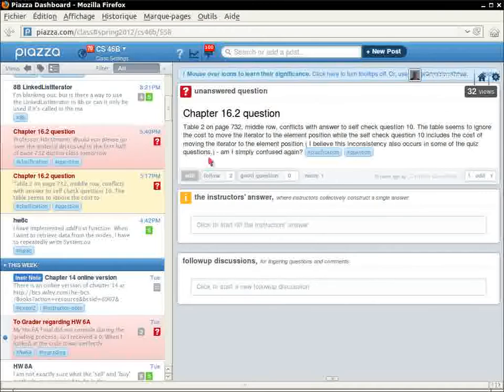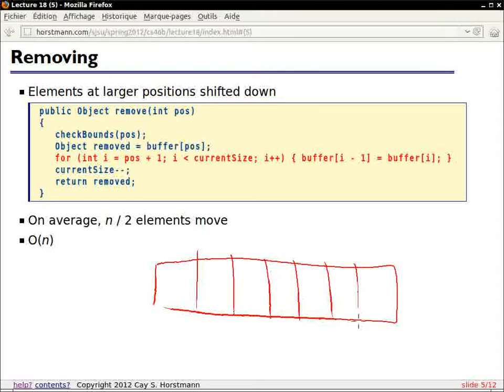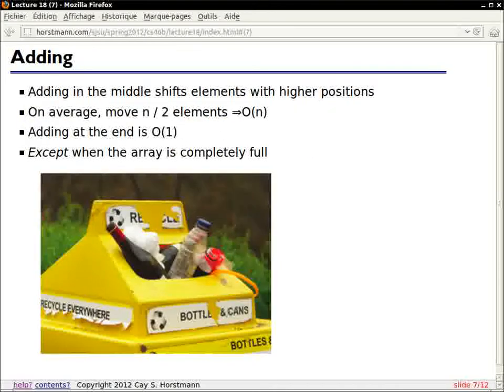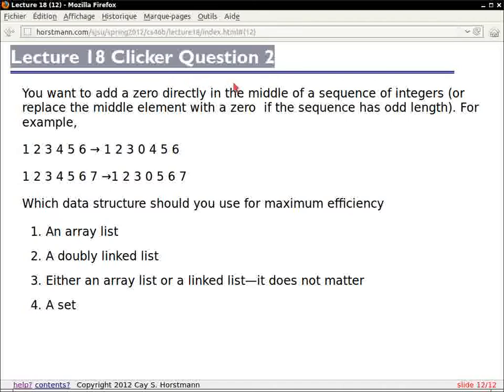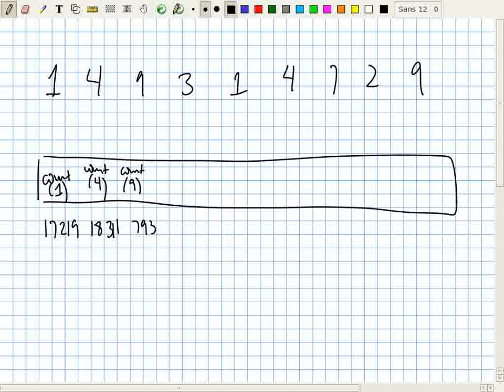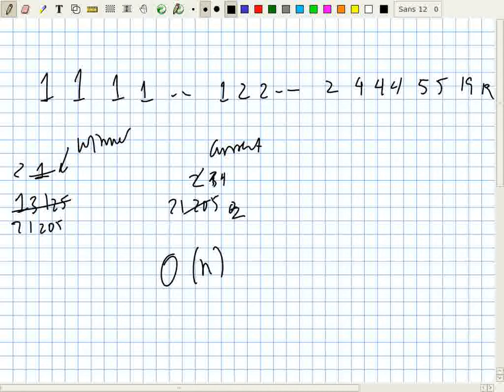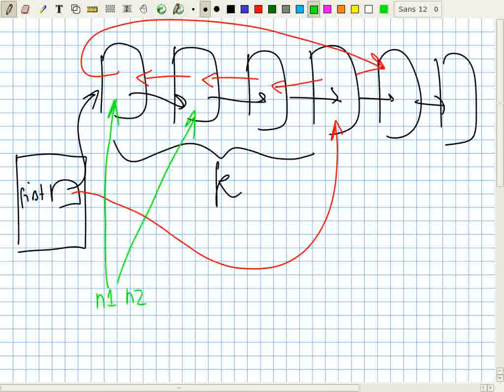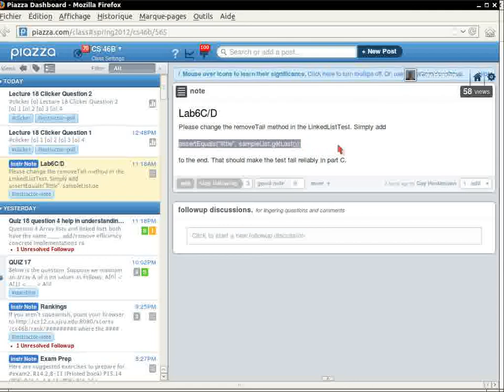2012 04 12 1